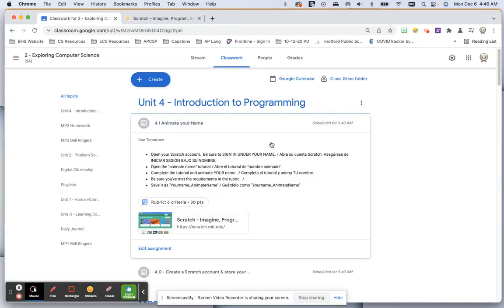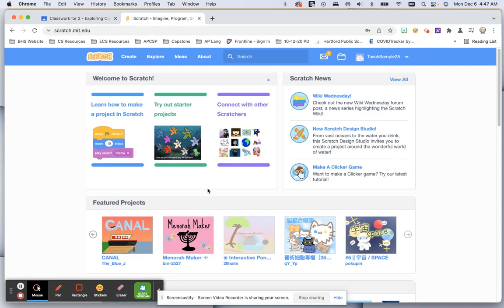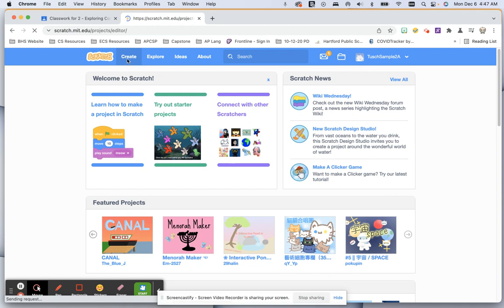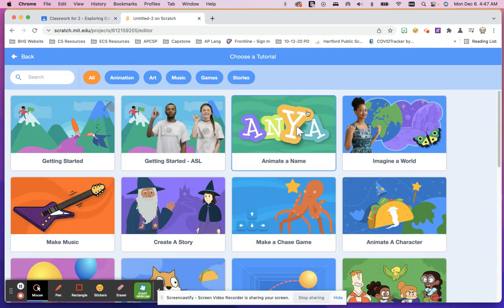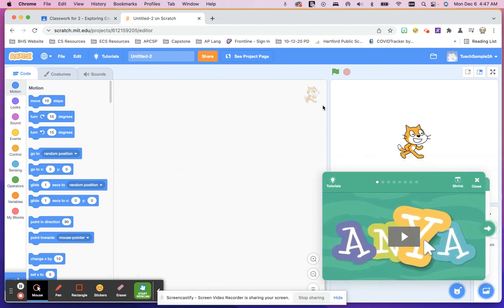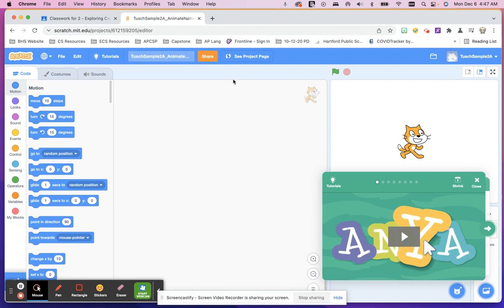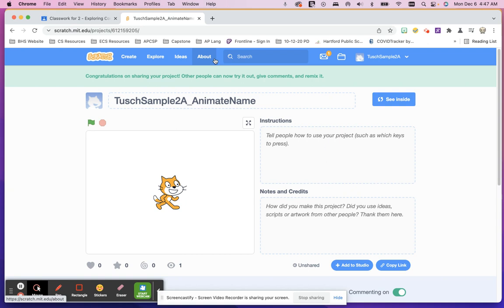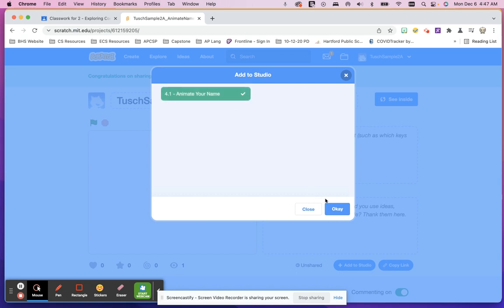How to set up your project (then follow the tutorial)